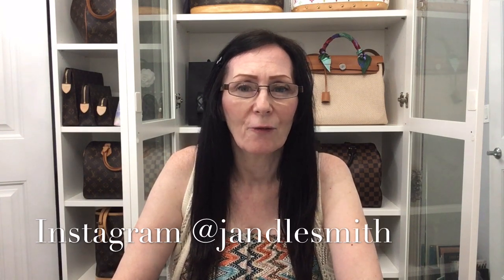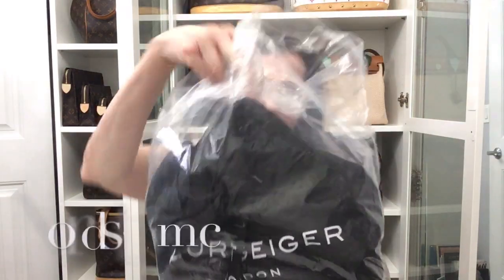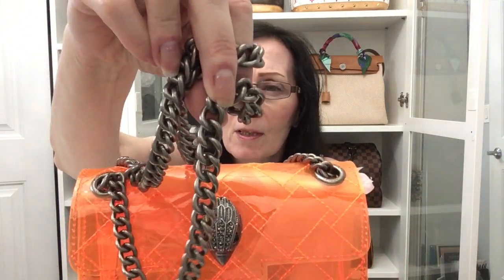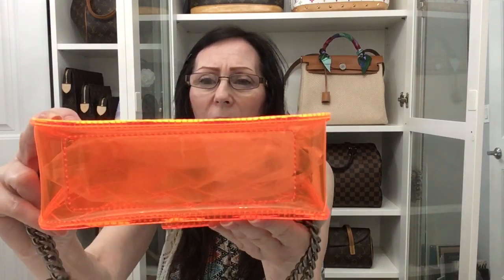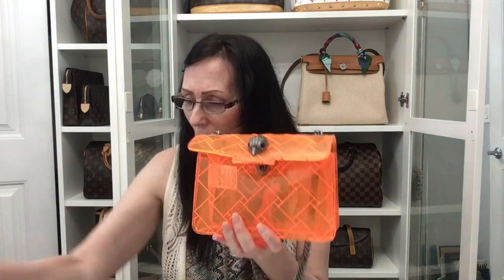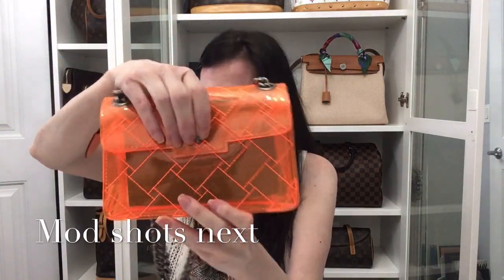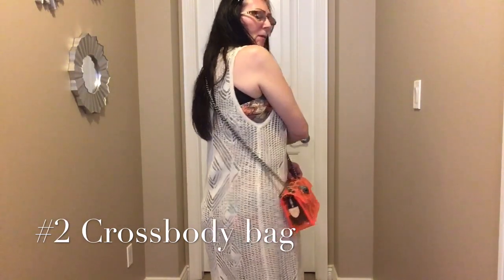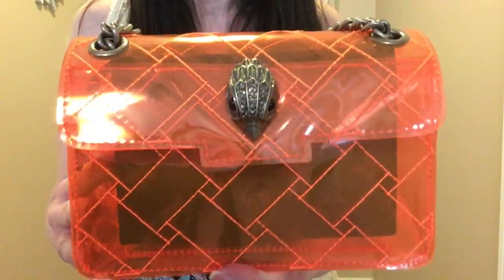UNBOXING KURT GEIGER!! | WORTH THE MONEY?? | KENSINGTON MINI BAG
Hi guys. Look what arrived in the mail. UNBOXING KURT GEIGER !! | WORTH THE MONEY? |  KENSINGSTON MINI BAG

The color of this one is beautiful and so different. I can't get enough of these bags.

*VIDEO PLAY LIST*

KURT GEIGER LONDON BAG
Transparent material
Gold/brass hardware
Orange colour
Height - 7.5
Width - 2 3/4
Length - 7.5
Purchased from Nordstrom.ca

Thank you so much for all your support. I very much appreciate you all.

XOXO
Jandle